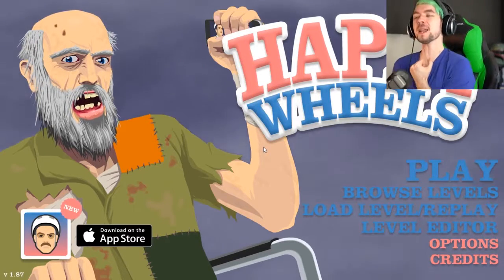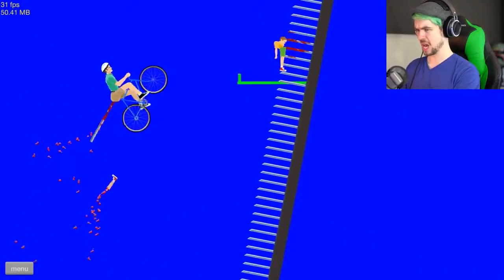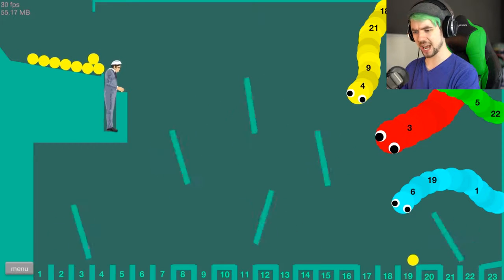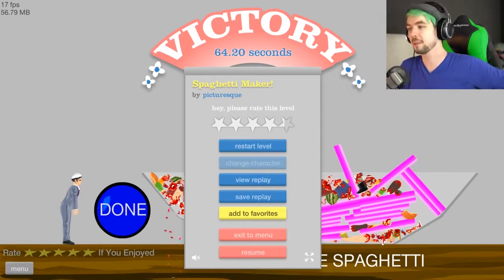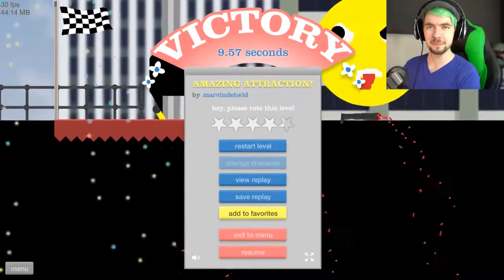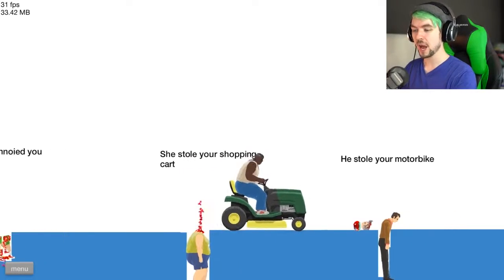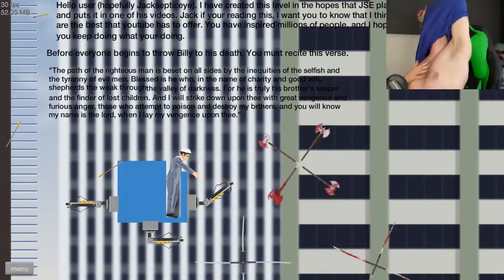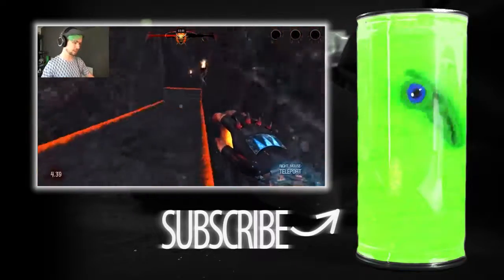jacksepticeye | CAMPING GONE WRONG Happy Wheels Part 98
Camping goes wrong in Happy Wheels! Dont go into the woods with your son! Happy Wheels ▻ ▻Thumbnail Creator:.

Why go outside into the harsh world to play Pokemon Go when you can just play it in Happy Wheels! Happy Wheels ▻

Its a sad day... the extra special very last episode of Happy Wheels is here!! Thank you for an amazing series!!! This video was a Stream that took place on Saturday the 26th  so.